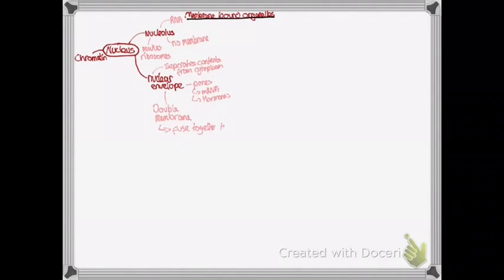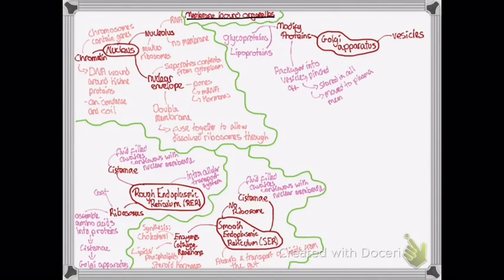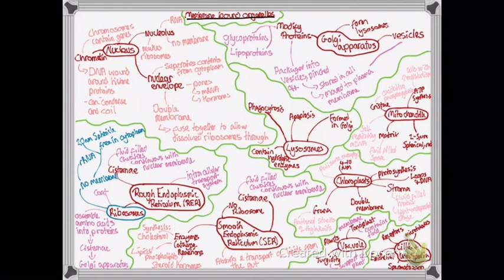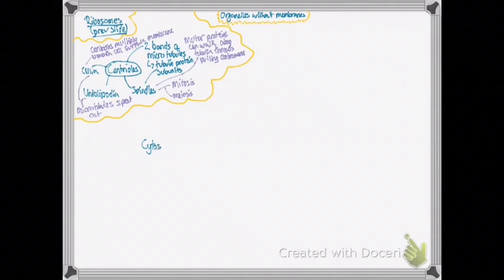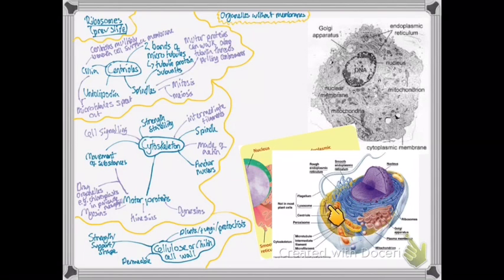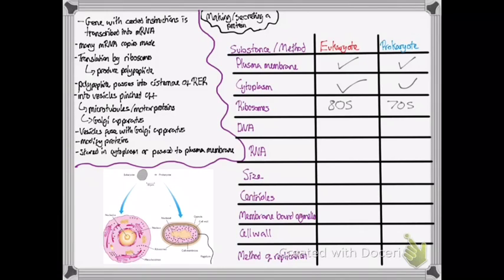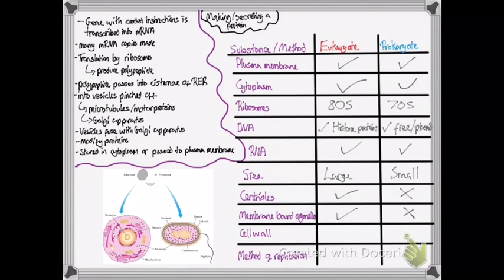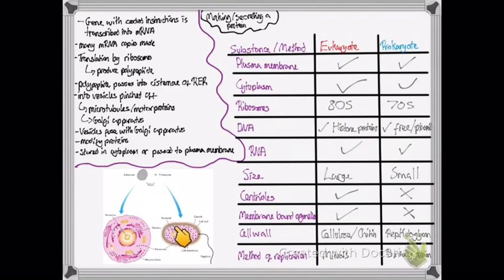OCR A LEVEL BIOLOGY - UNIT 2.1 (PART 2) | ORGANELLES / EUKARYOTES AND PROKARYOTES